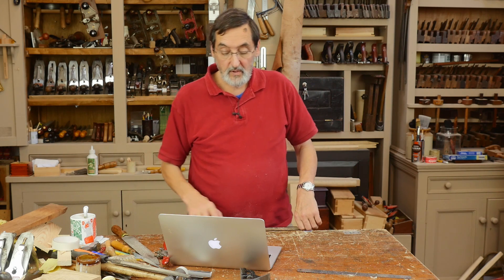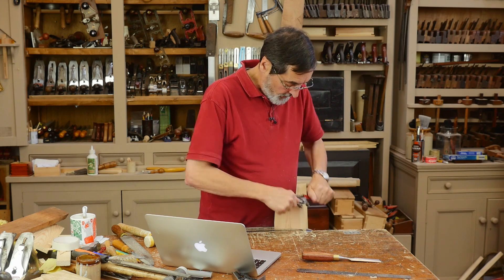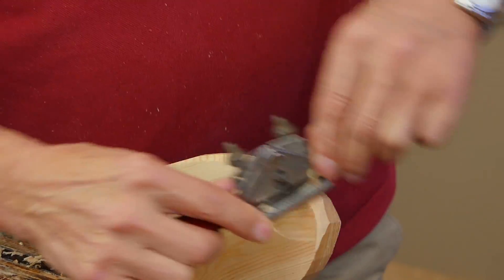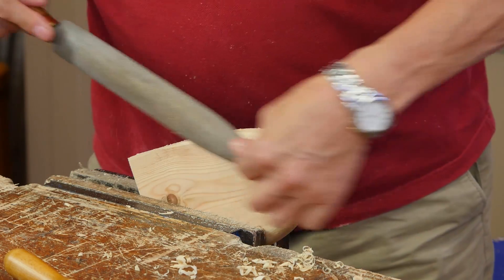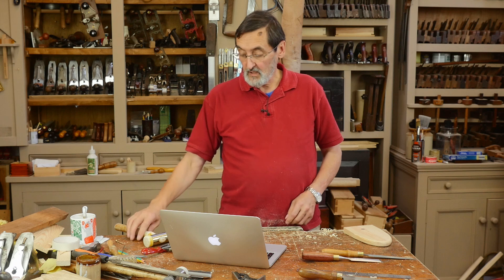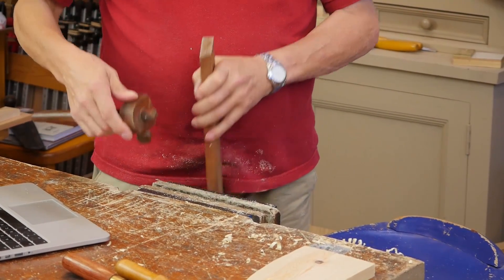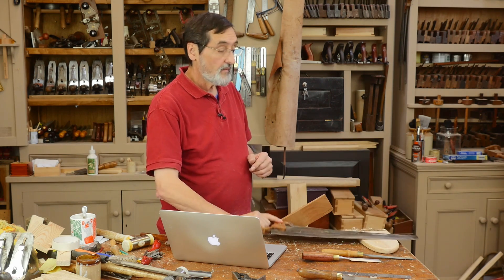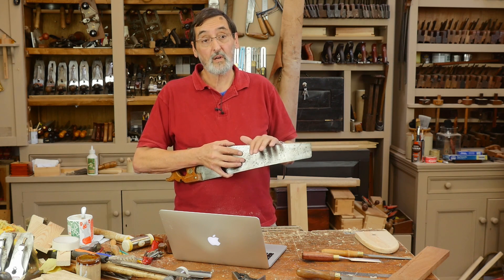Q&A with Paul Sellers Episode 8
Paul answers some common questions we have received in this seventh Q&A video:

0:09 Richard asks: Instead of throwing away modern handsaw after its edge is dull, could you heat the edge with a blowtorch in order for the edge to loose its hardening, then sharpened it?

2:07 Jerry asks: You seem to use sapele wood a great deal. Aside from it's obvious beauty, why do you use it?

4:05 Lynn asks: I'm making some 10" round bread boards. How would you put a bull nose profile on them?

8:20 Dave asks: What tools and techniques are needed to re-saw timber by hand?

11:28 Ronald asks: Do you recommend hide glue for a longer open time?

13:32 Matt asks: While setting the teeth on my saw it became quite wavy and bent. Is this a common problem?